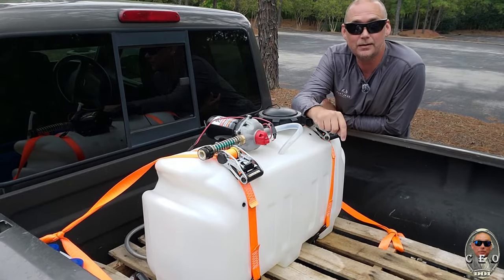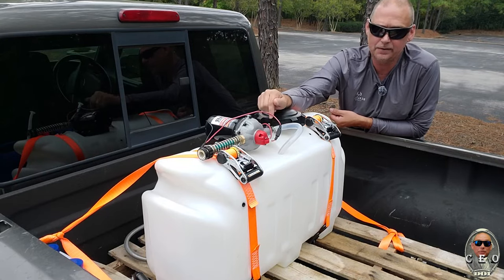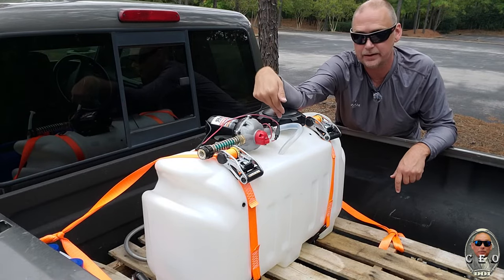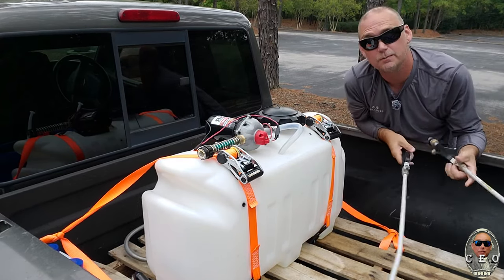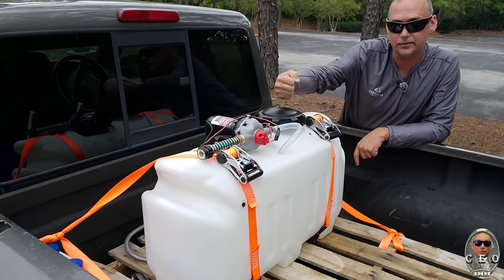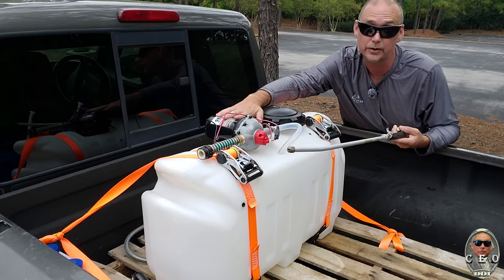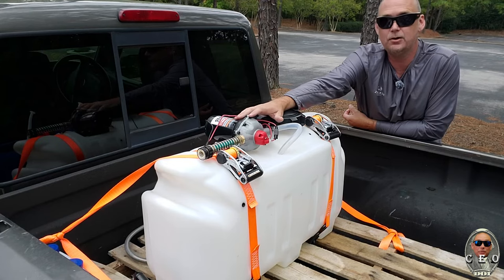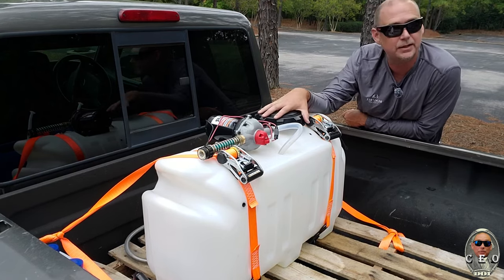CHEAP EASY SOFTWASH SYSTEM - BIG G#NS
Softwashing is a cleaning method that uses low-pressure water combined with special cleaning solutions to safely remove dirt, algae, mold, mildew, and other organic stains from the exterior surfaces of a house. Unlike pressure washing, which uses high-pressure water to blast away dirt, softwashing is gentler and less likely to cause damage to delicate surfaces like siding, shingles, or painted surfaces.
Key Components of Softwashing

    Low Pressure: Softwashing uses water pressure around 100-500 PSI (pounds per square inch), which is much lower than the 1,500-4,000 PSI typically used in pressure washing. This low pressure prevents damage to the surface being cleaned.

    Cleaning Solutions: Softwashing relies on biodegradable cleaning agents, often containing sodium hypochlorite (bleach), surfactants (soaps or detergents), and water. The solution is applied to the surface and left to dwell for a period, allowing it to break down and kill organic matter like algae, mold, and mildew.

    Application Equipment: The equipment used for softwashing typically includes a pump or sprayer, hoses, and specialized nozzles designed to apply the cleaning solution at low pressure. Some systems may also incorporate a mixing tank for the solution.

Benefits of Softwashing

    Protects Surfaces: Since softwashing uses low pressure, it is less likely to cause damage to surfaces like vinyl siding, stucco, or shingles.

    Effective Cleaning: The cleaning solutions used in softwashing are designed to penetrate and kill the root systems of mold, mildew, and algae, preventing them from quickly regrowing.

    Environmentally Friendly: Many of the chemicals used are biodegradable, making it a more eco-friendly option compared to harsher cleaning methods.

    Longer-lasting Results: Because softwashing kills organic growth at the source, the cleaned surfaces often stay cleaner for longer compared to pressure washing, which may only remove surface dirt.

Surfaces Suitable for Softwashing

    Roofing: Softwashing is particularly effective for cleaning roofs, especially those made of asphalt shingles, which can be damaged by high pressure.

    Siding: Vinyl, wood, and stucco siding benefit from the gentle approach of softwashing.

    Decks and Fences: Softwashing can clean wood, composite, and vinyl fences and decks without causing splintering or other damage.

    Concrete and Brick: Although these surfaces can withstand pressure washing, softwashing is often preferred for delicate brickwork or aging concrete.

Steps to Softwash a House

    Inspection: Start by inspecting the surfaces to be cleaned. Identify areas with significant mold, mildew, or algae growth, and note any delicate areas that may require special attention.

    Preparation: Protect nearby plants, outdoor furniture, and electrical outlets by covering them or wetting them down to prevent damage from the cleaning solution.

    Mix Cleaning Solution: Prepare the cleaning solution according to the manufacturer’s instructions, ensuring the correct ratio of water to chemicals.

    Apply Solution: Using a low-pressure sprayer, apply the solution to the surface, working from the bottom up to prevent streaking. Allow the solution to dwell for 10-15 minutes, but do not let it dry out.

    Rinse: After the solution has had time to work, rinse the surface thoroughly with water, again using low pressure. Make sure to remove all traces of the cleaning solution.

    Final Inspection: After rinsing, inspect the surface to ensure it is clean and free of streaks or residue. Repeat the process on any areas that still show signs of dirt or organic growth.

Safety Considerations

    Chemical Handling: Always wear appropriate protective gear, including gloves, goggles, and a mask, when handling and applying cleaning solutions.

    Environmental Precautions: Avoid allowing the cleaning solution to run off into storm drains, and rinse plants thoroughly if they come into contact with the chemicals.

    Ladder Safety: If working at heights, ensure your ladder is stable and secure, and avoid overreaching.

Frequency of Softwashing

The frequency of softwashing depends on the environment and the materials of the house. In areas prone to high humidity, where mold and mildew grow more quickly, you may need to softwash annually. In drier climates, every 2-3 years may be sufficient.
Professional Softwashing Services

If you're not comfortable doing it yourself or have a larger property, hiring a professional softwashing service can ensure the job is done safely and effectively. Professionals have the experience and equipment to handle more challenging jobs and can often deliver better results.

Softwashing is a highly effective and safe method for maintaining the appearance and integrity of your home's exterior. It is especially beneficial in preventing the growth of harmful organisms like mold and algae, which can cause damage over time if left untreated.